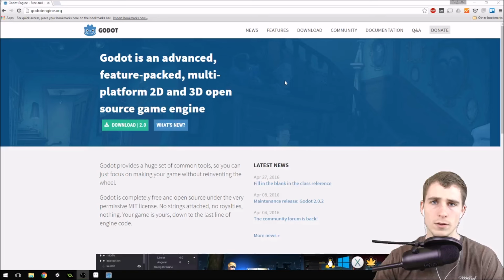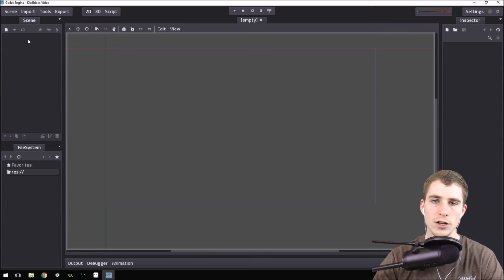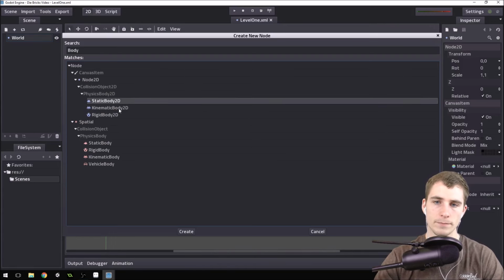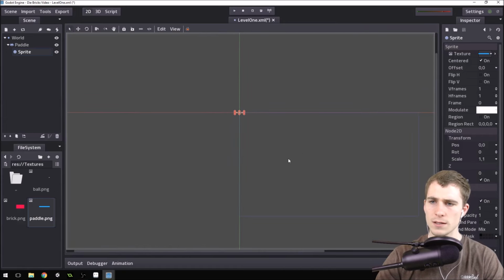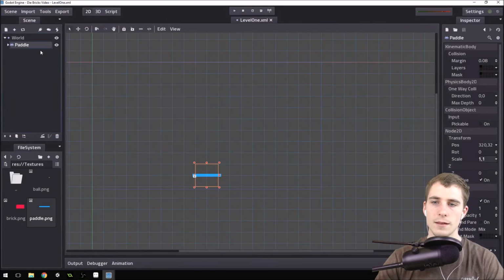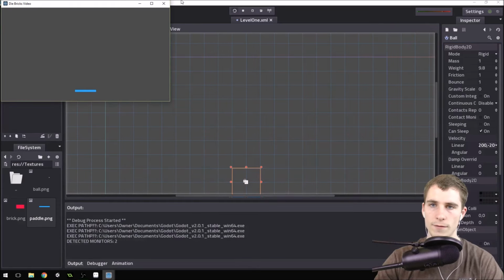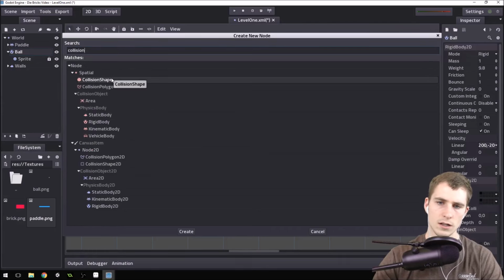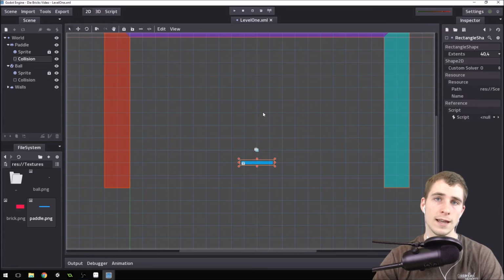[Godot Tutorial] Basic Breakout! [P1]